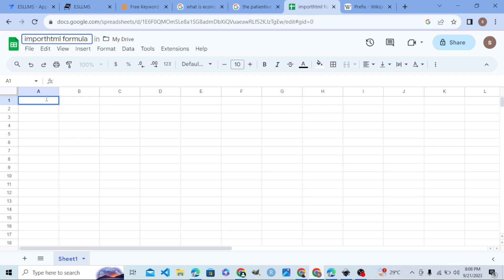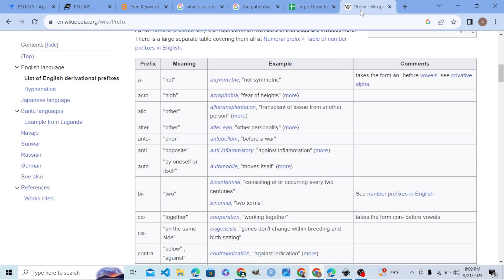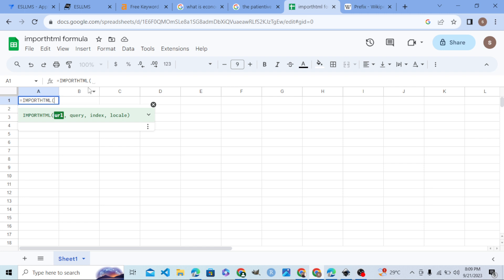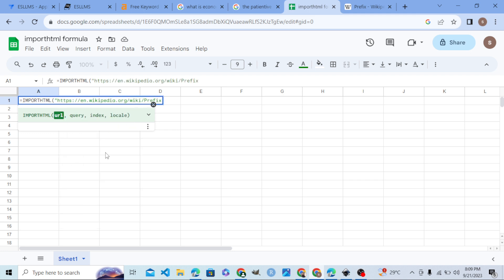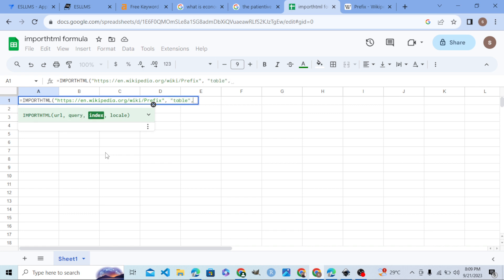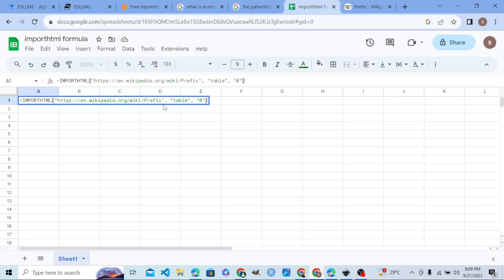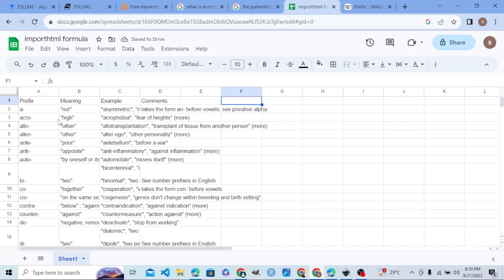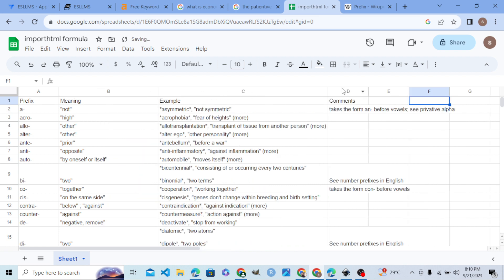Google Sheets formula importhtml() explained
The IMPORTHTML formula in Google Sheets allows you to import data from a table or list on a web page into your spreadsheet. This can be useful for quickly importing structured data from a website or other online source into a spreadsheet for further analysis or processing.

To use the IMPORTHTML formula, you will need to know the URL of the web page that contains the data you want to import, as well as the query type and index of the table or list. The query type can be either "table" or "list", and the index is a number that identifies the table or list on the web page.

Once you have the necessary information, you can use the following syntax to create the IMPORTHTML formula:

=IMPORTHTML(URL, query_type, index)
For example, to import the first table on the following web page:

You would use the following formula:

The IMPORTHTML formula is a powerful tool that can be used to import data from a variety of web pages into Google Sheets. It is a great way to quickly and easily import structured data for further analysis or processing.

Here are some of the benefits of using the IMPORTHTML formula:

It is a quick and easy way to import structured data from a web page into Google Sheets.
It can be used to import data from a variety of different web pages, including product pages, price lists, and news articles.
It can be used to automate the process of importing data into Google Sheets, which can save you time and effort.
It can be used to create dynamic reports and dashboards in Google Sheets.
If you are looking for a way to import data from a web page into Google Sheets, I highly recommend using the IMPORTHTML formula.